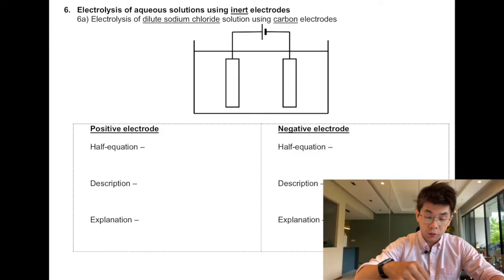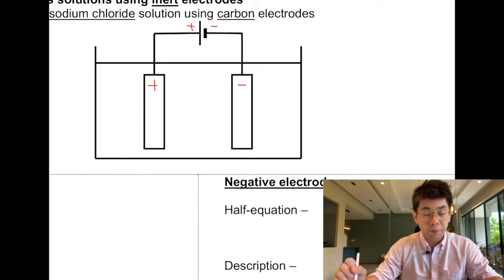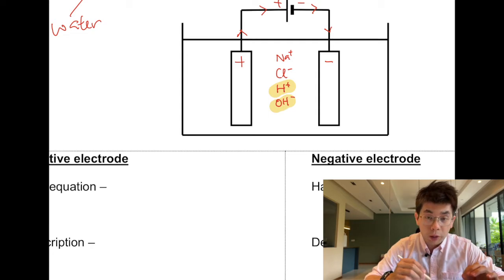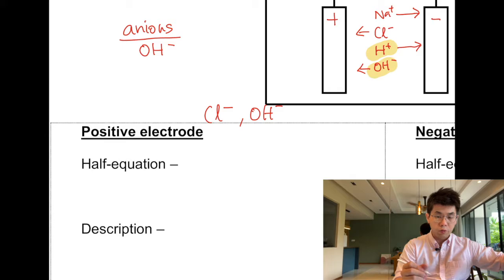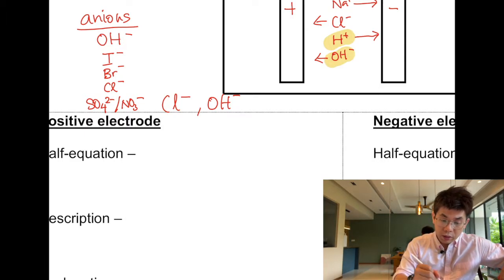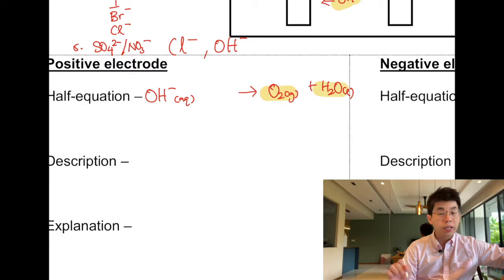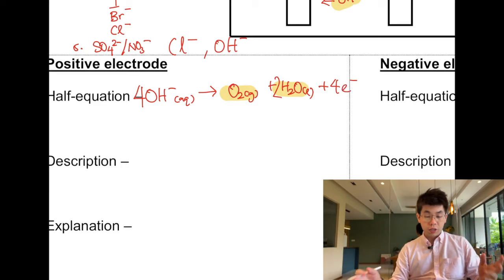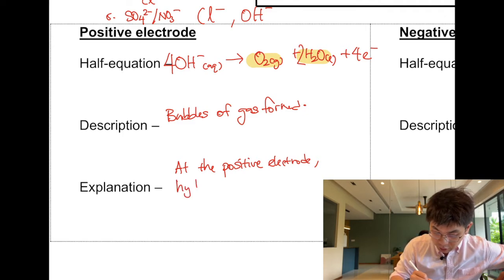Electrolysis of Dilute Sodium Chloride Solution | O-Level & IGCSE Chemistry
The electrolysis of dilute sodium chloride (salt) solution: the ions present, the products at each electrode, and the half-equations. For O-Level and IGCSE Chemistry. Topics: electrolysis, dilute sodium chloride, NaCl, electrodes, half equations, preferential discharge.